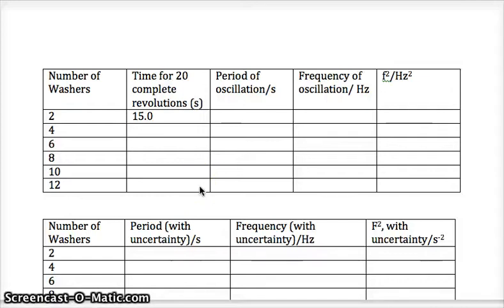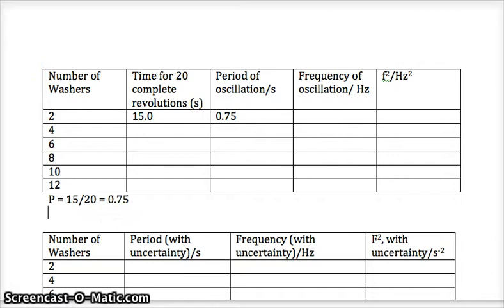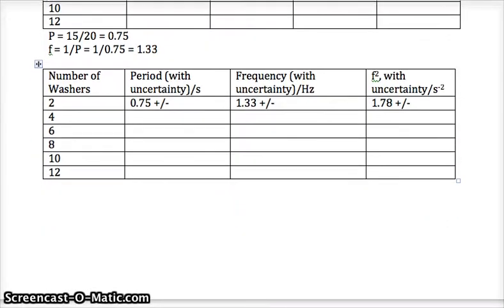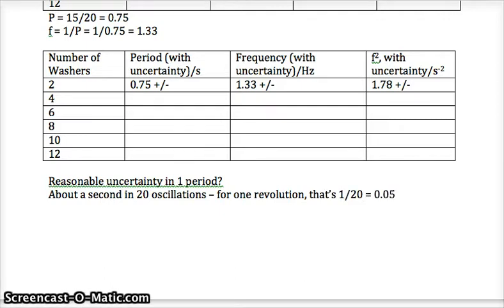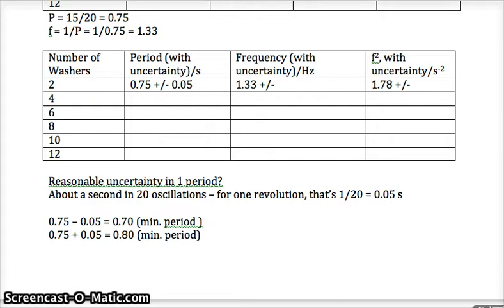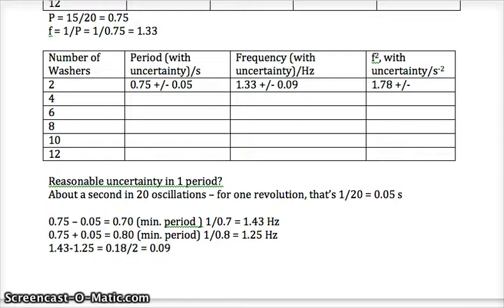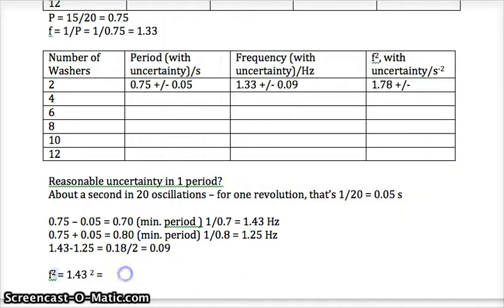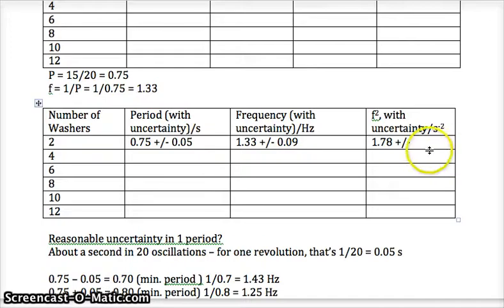Circular motion uncertainty